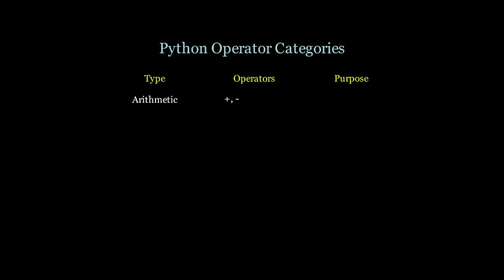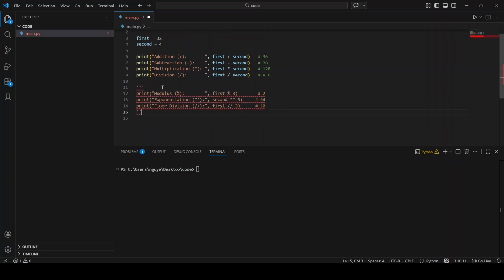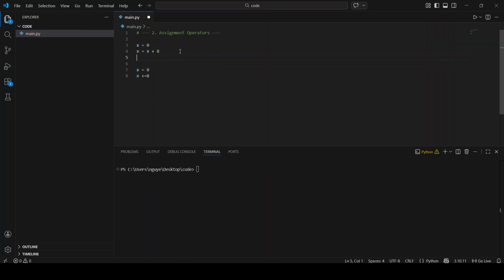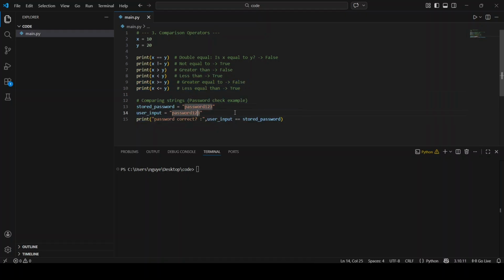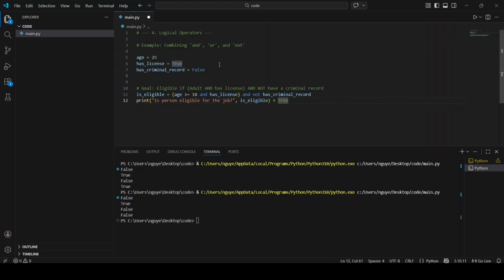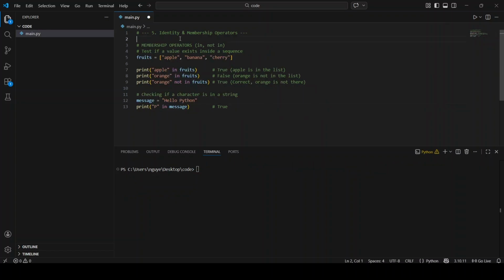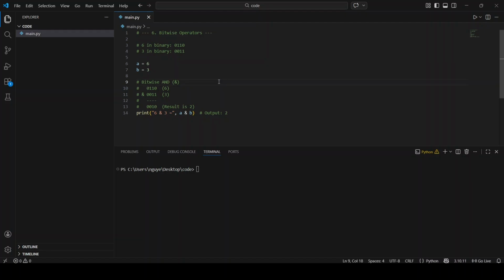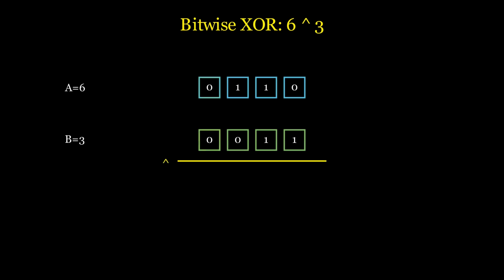Learning Python with me. Episode 2: Operators in Python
In this video, we dive deep into one of the most essential building blocks of Python: Operators. Whether you're calculating numbers or building complex logic for a login system, understanding operators is key to writing clean and efficient code.

We’ll walk through all 7 categories of Python operators with real-world examples:
✅ Arithmetic Operators: Beyond basics like + and -, we'll explore Modulus %, Floor Division //, and Exponents **.
✅ Assignment & Comparison: Learn the "shortcuts" (+=, -=) and how Python compares values to return Booleans.
✅ Logical Operators: How to use and, or, and not to create the "brain" of your program.
✅ Identity vs. Equality: Why is is different from == and how memory location works.
✅ Membership: Easily search for data inside lists and strings using in.
✅ Bitwise Operators: A deep dive into binary logic (AND, OR, XOR, NOT, and Shifts).
✅ Operator Precedence: Learn the hierarchy so your math always comes out right!

This is part of my Python learning journey, and I’ve designed this to be as visual and clear as possible.